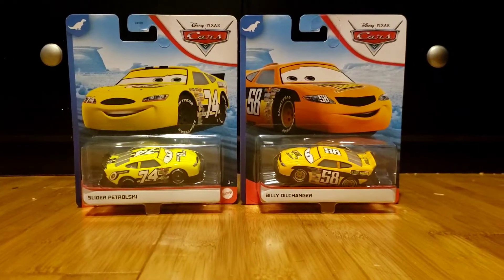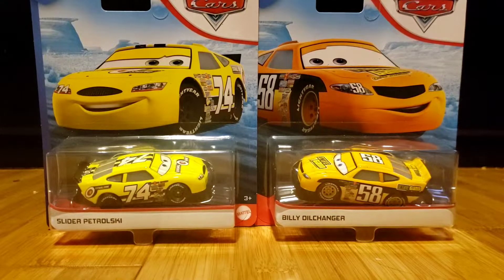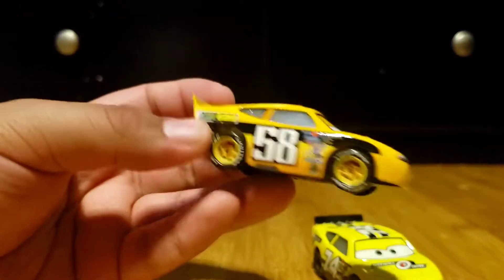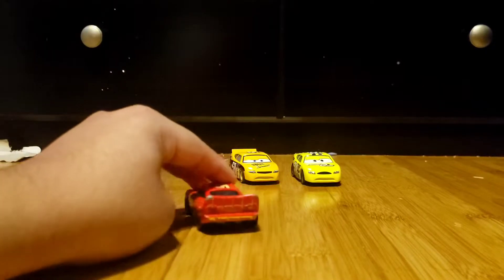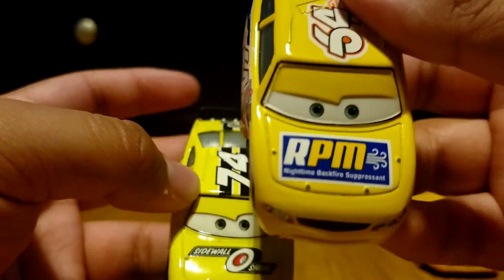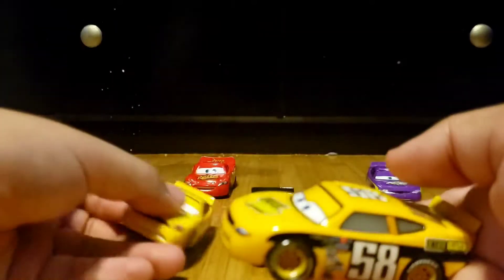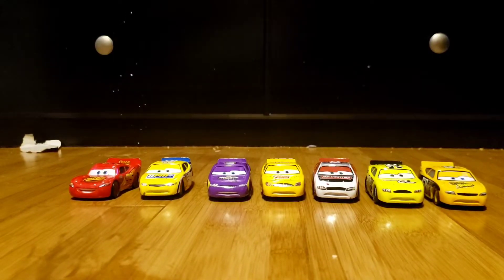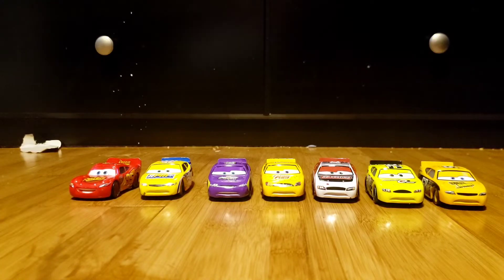Mattel Disney Cars Unboxing Sidewall Shine And Octane Gain